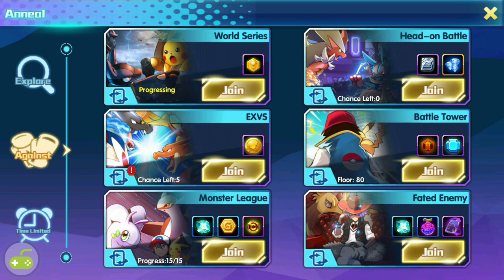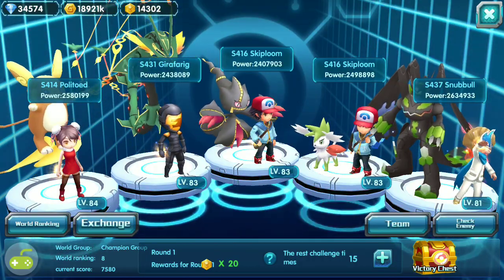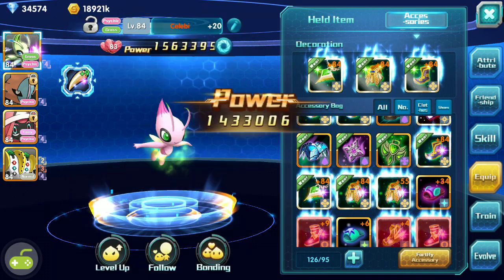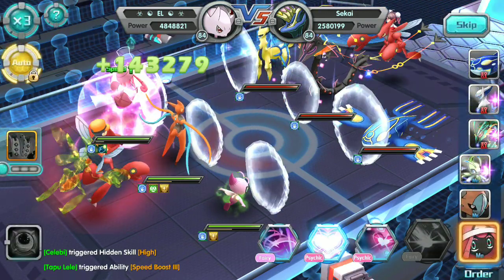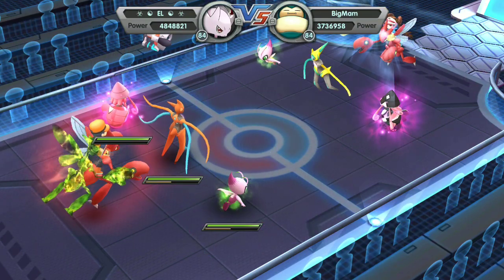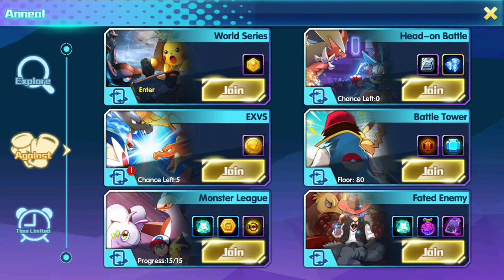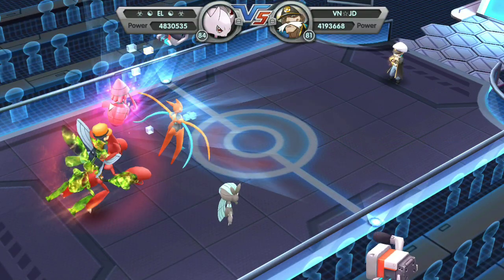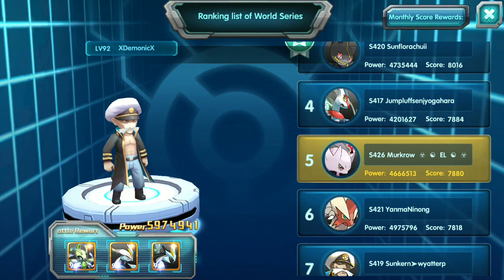world series strategies to win pokeland legends tips